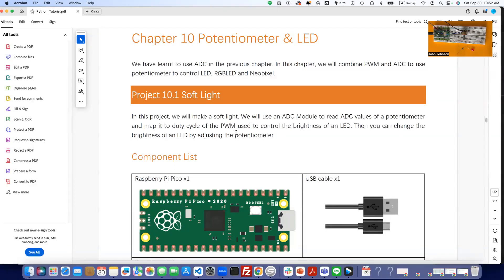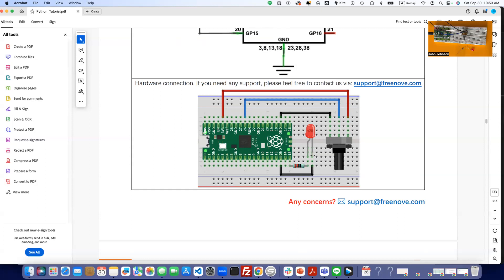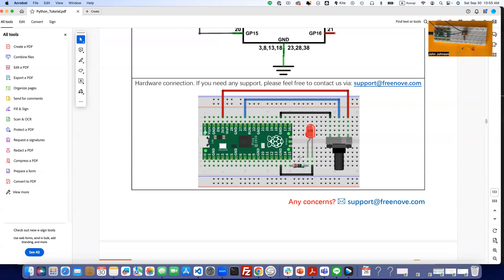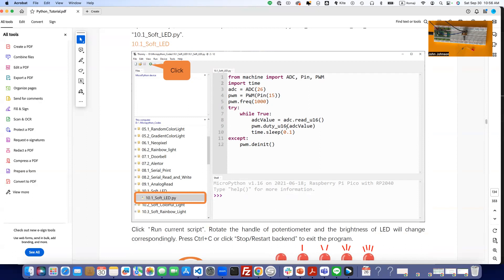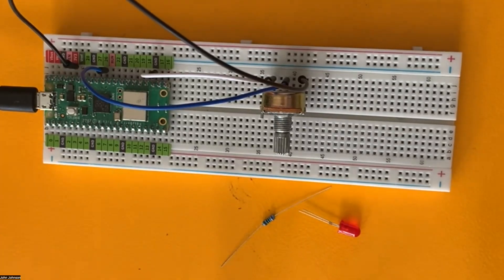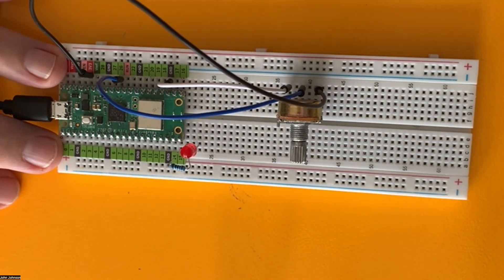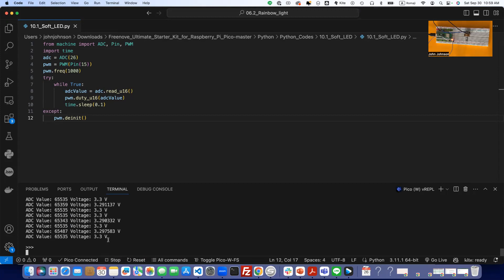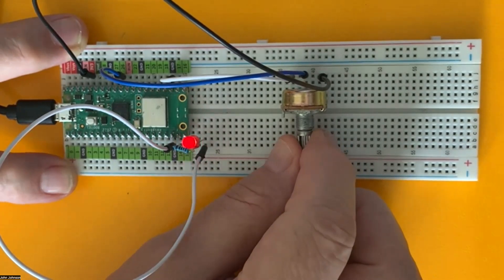Project 10.1 - Soft LED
In this video we add an LED to our last project to combine the potentiometer to a PWM-controlled LED.